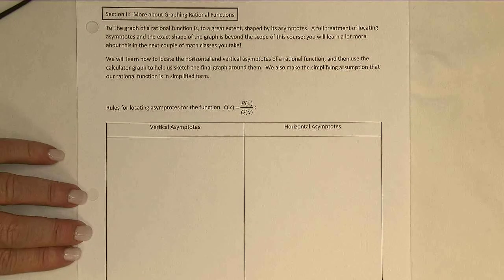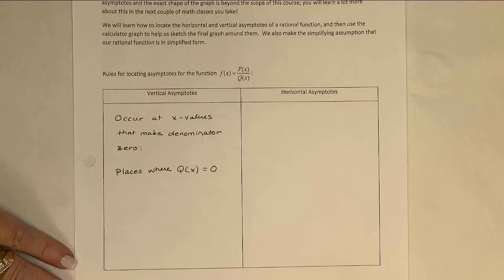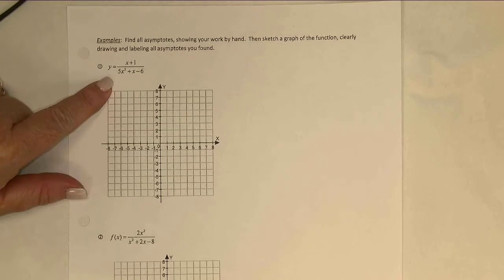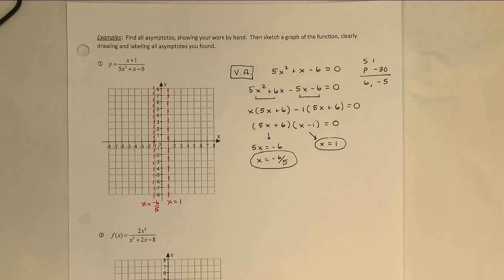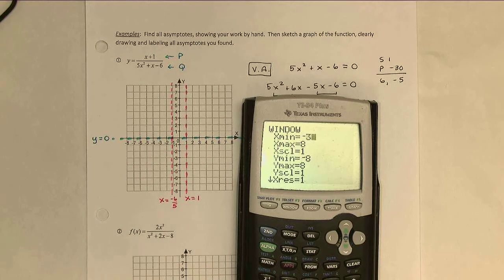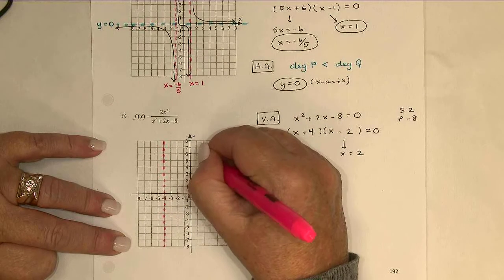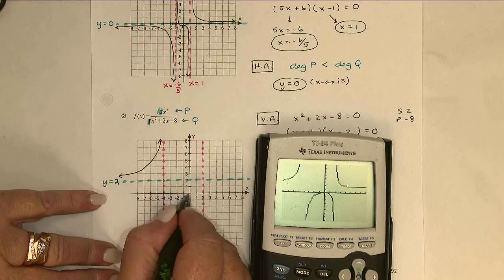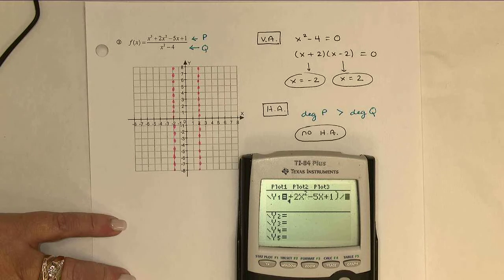MAT 139 3 2B